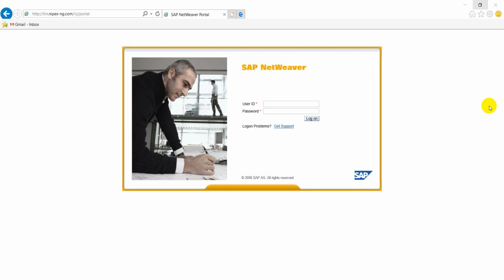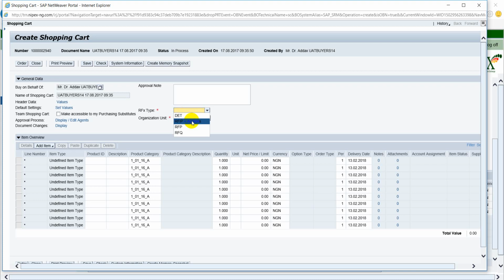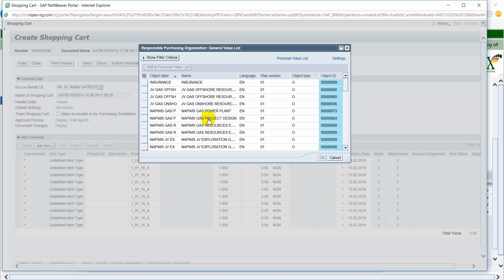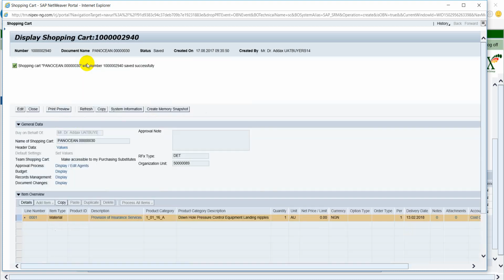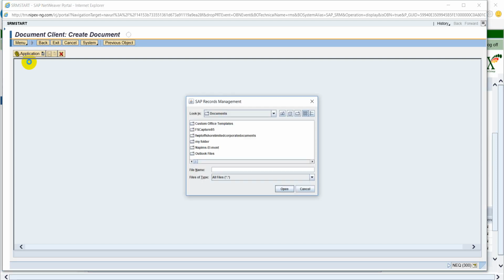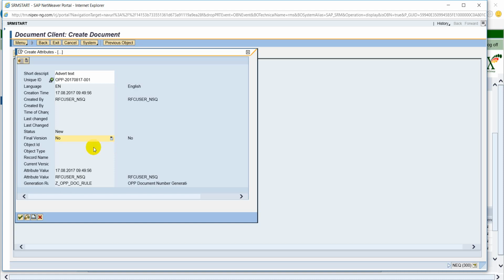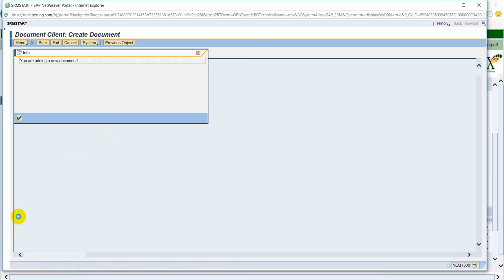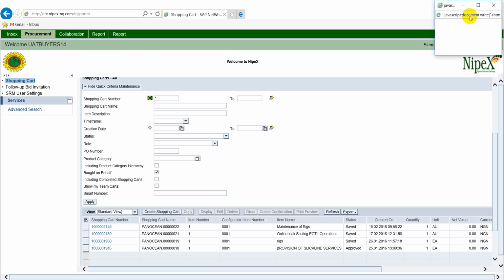How To Create Shopping Cart and Upload Documents for Approval FNV